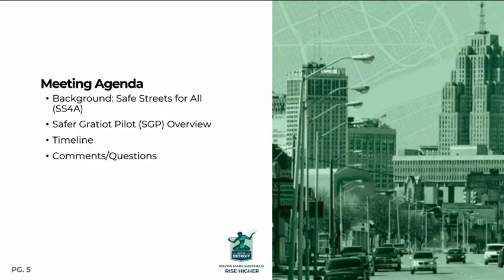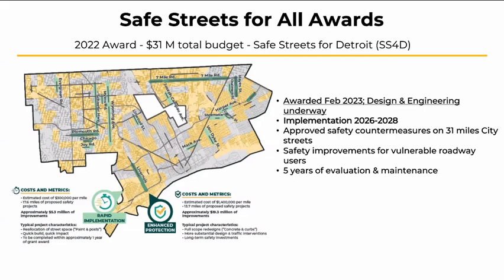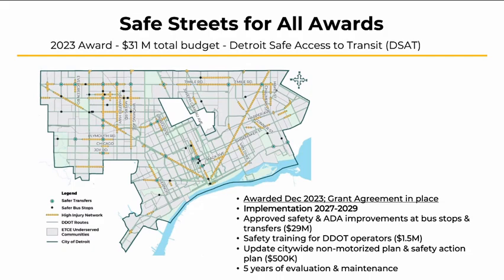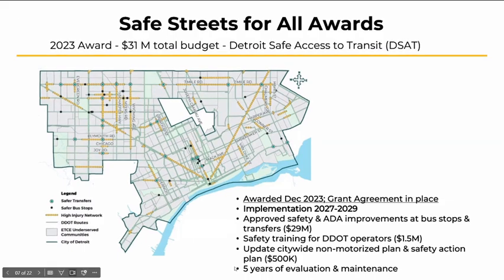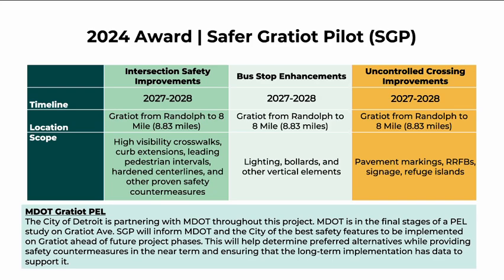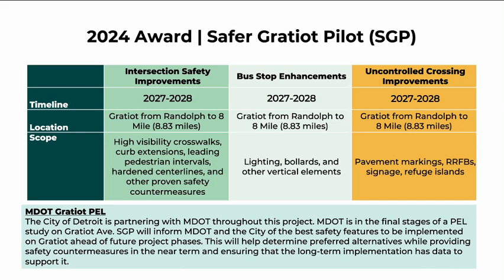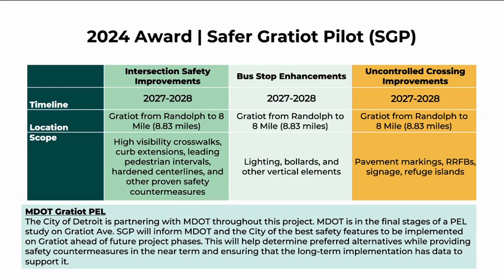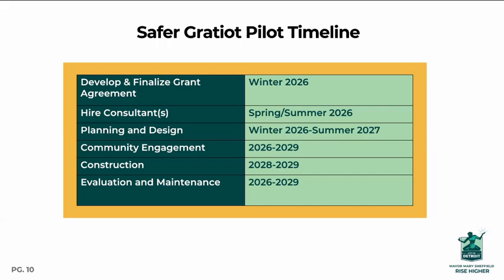Safer Gratiot Project Overview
Maya Turner from Detroit DPW talks about investments the city will be making to create safer roads for all users.